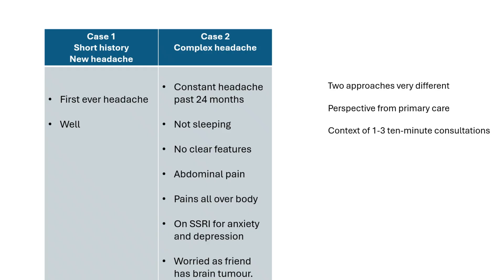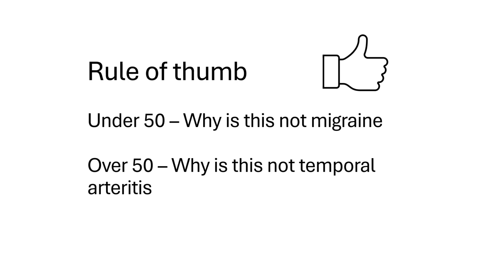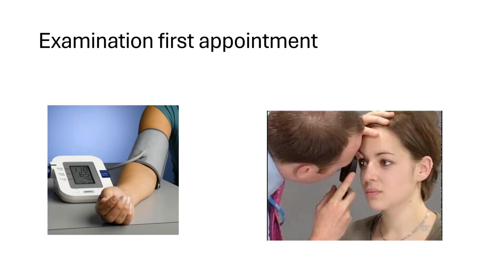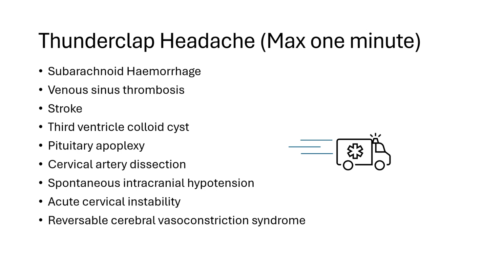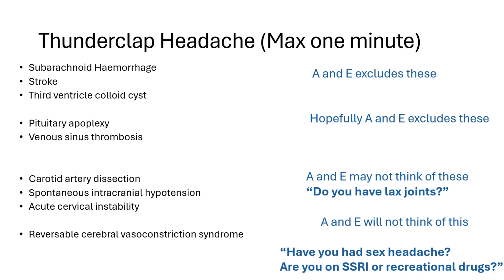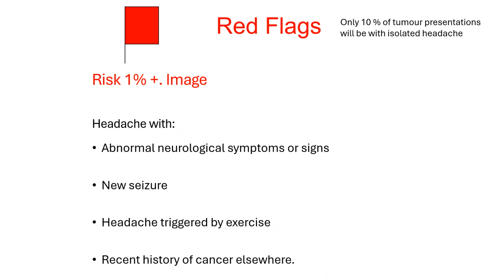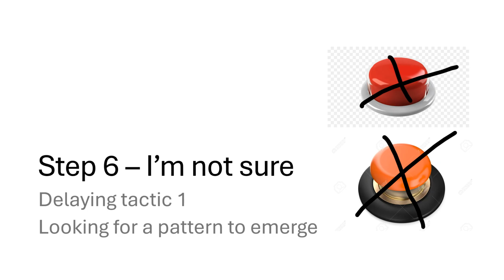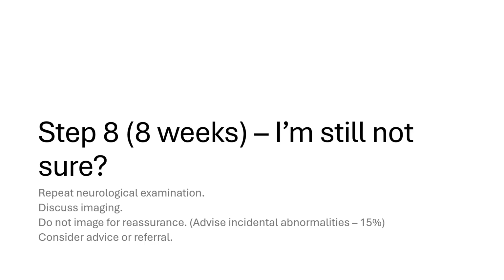10 minute new headache